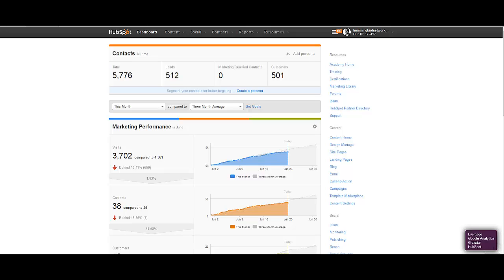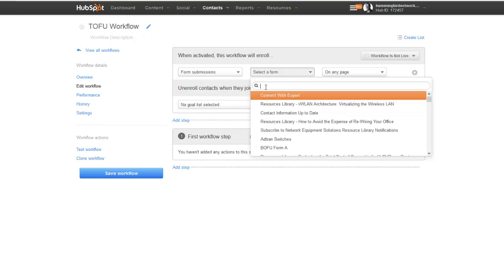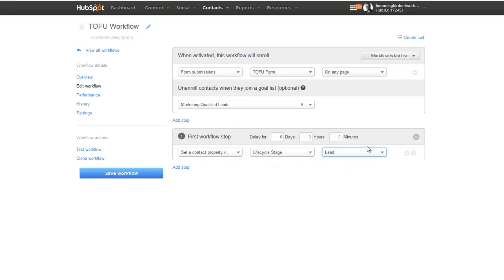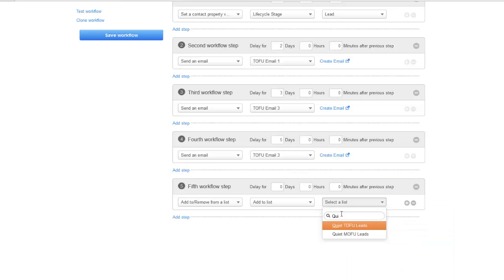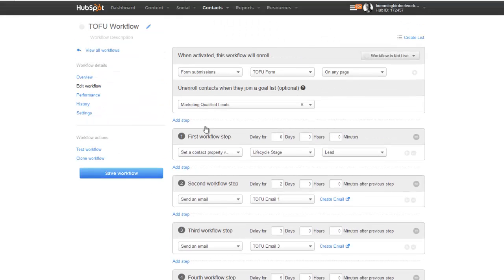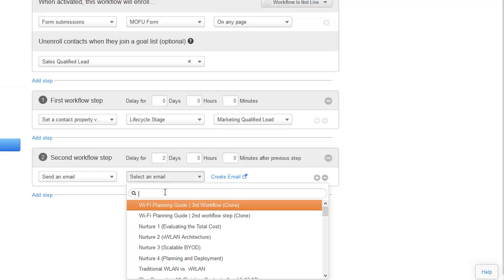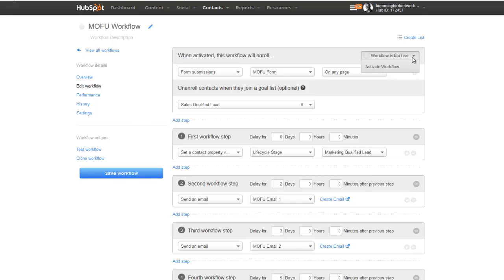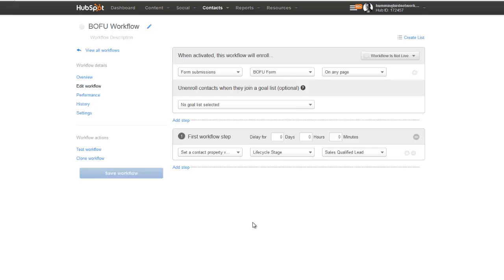How To Use Hubspot Workflows Automated Lead Nurturing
Learn how to nurture your leads automatically using Hubspot Workflows.  Nurture your leads from information seekers to paying customers using Hubspot workflows.